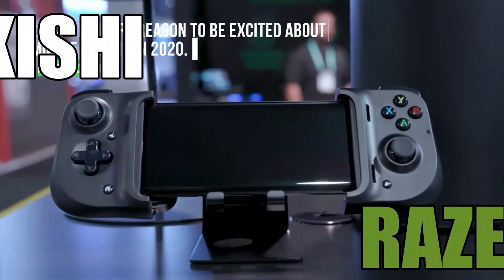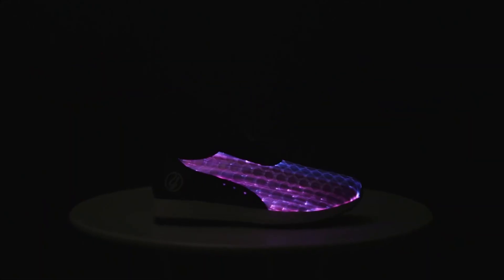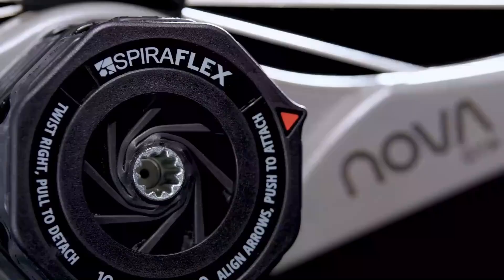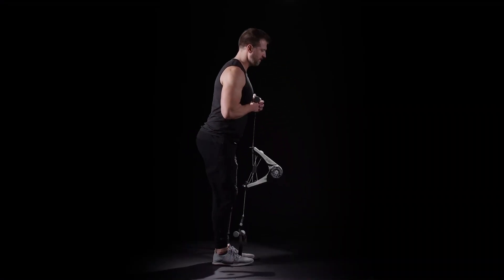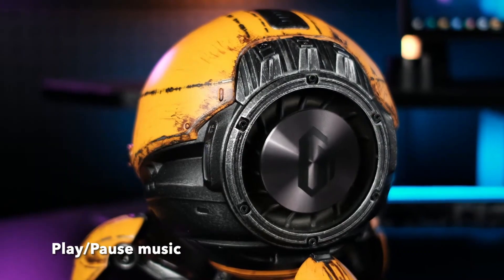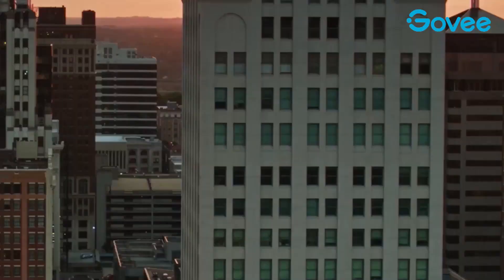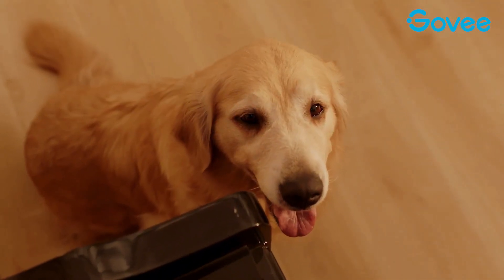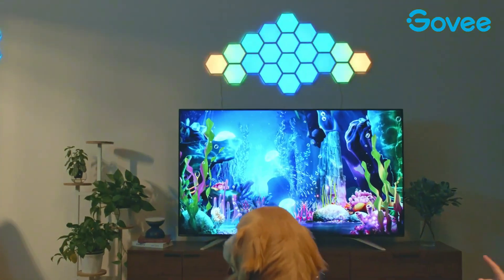Step Into The Future Top Tech Gadgets Of 2024!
Get ready to step into the future with our latest YouTube video, "Unveiling The Must-have Futuristic Gadgets Of 2024." In this exciting video, we showcase the cutting-edge gadgets that are set to revolutionize our lives in the near future. From advanced AI-powered robots to mind-blowing virtual reality devices, we explore the incredible innovations that await us in 2024. Join us as we delve into the world of tomorrow and discover the gadgets that will shape our future. Don't miss out on this glimpse into the future!